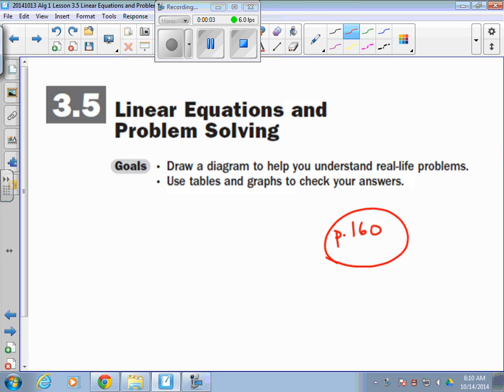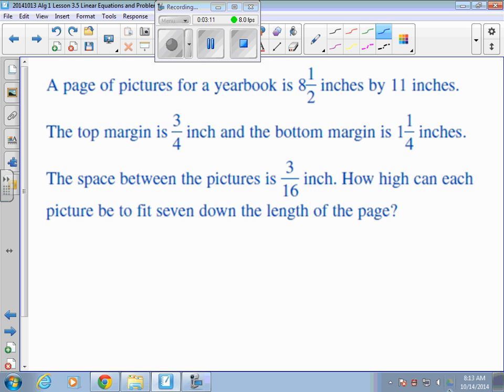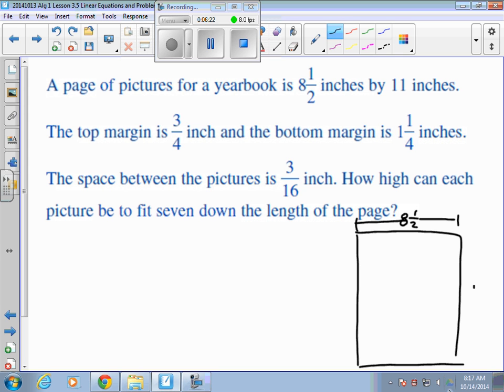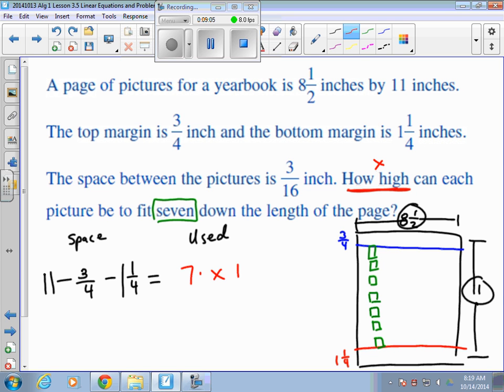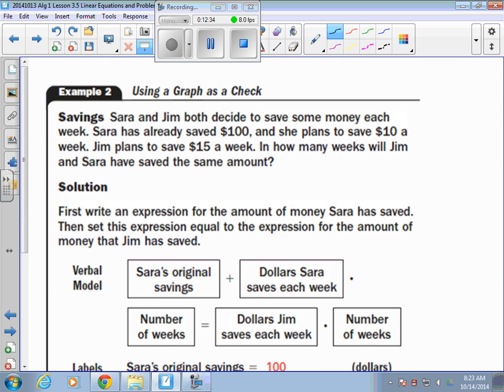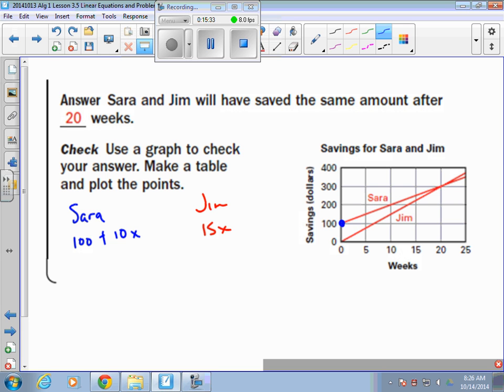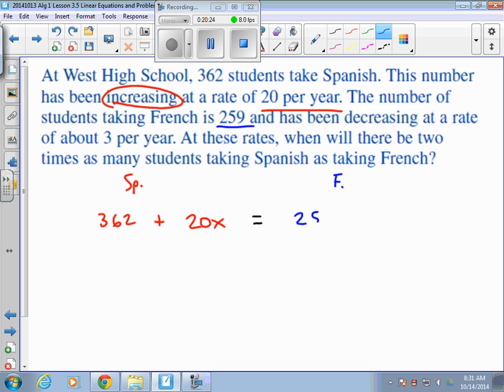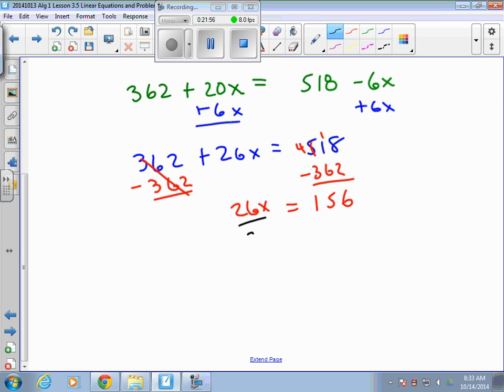Alg 1 Lesson 3 5 Linear Equations and Problem Solving